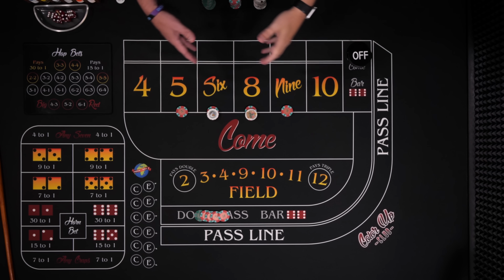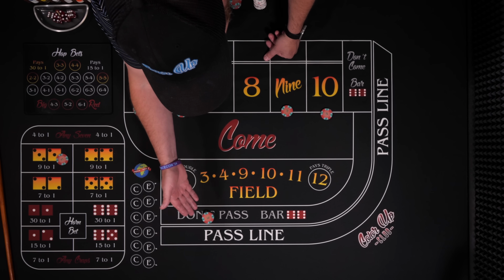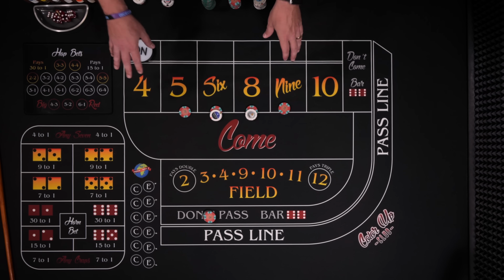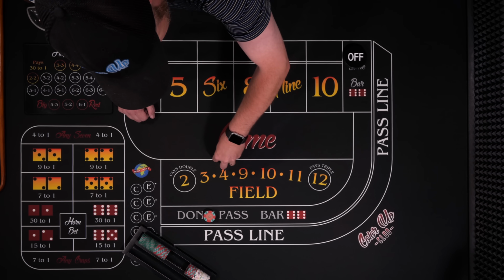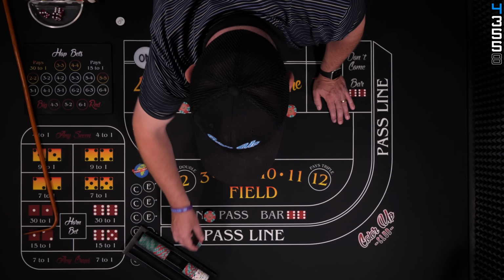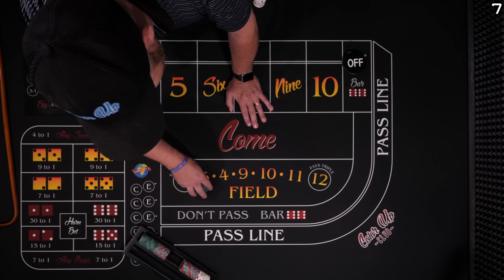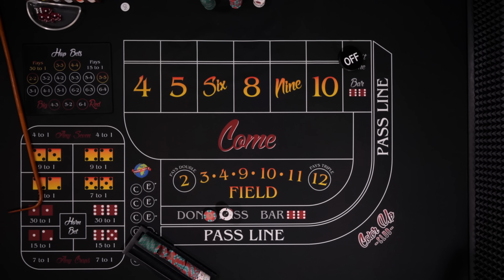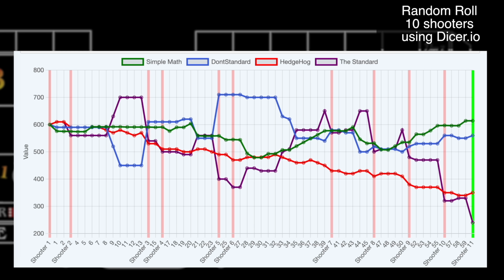Simple Way To Win at Craps